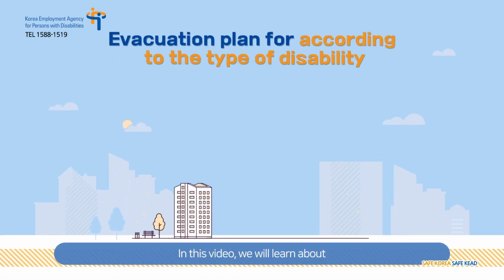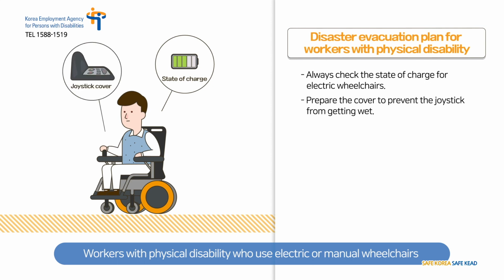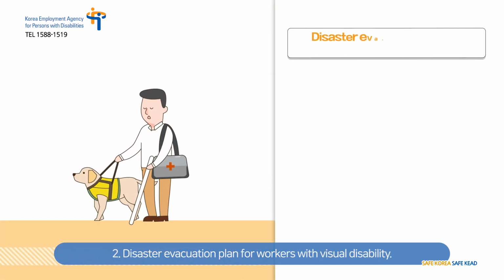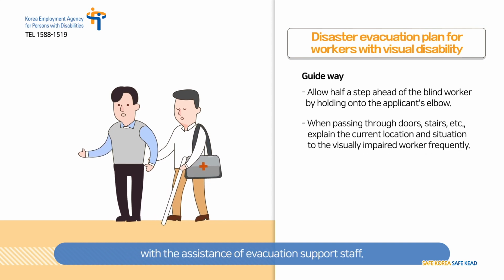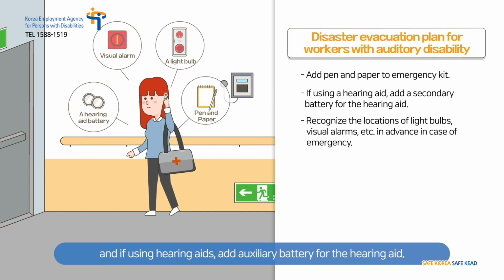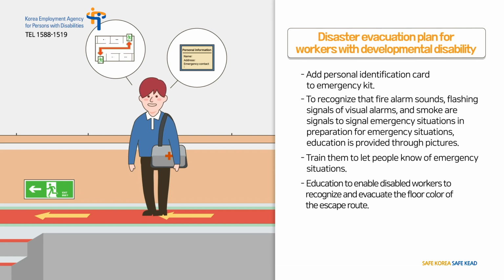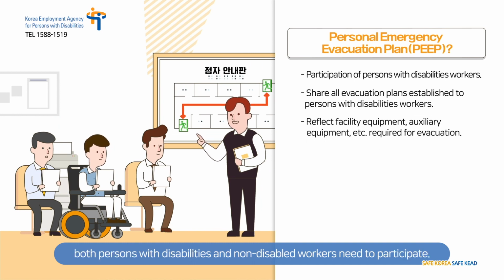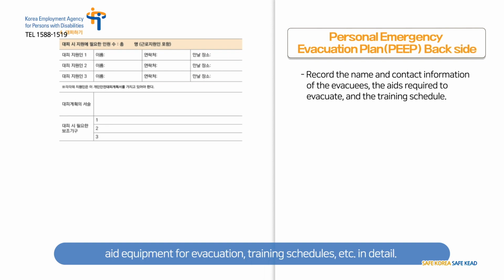장애인 근로자 재난안전 교육영상 3편(영문)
영문으로 제작된 재난 시 장애인 근로자의 행동요령과 준비사항을 담은 영상입니다.

총 세 편으로 구성되어 있습니다.

1편: 우리나라 재난관리체계 및 대피계획의 준비
2편: 안전시설과 재난안전 준비절차
3편: 장애유형별 대피하기와 개인안전대피계획 수립하기